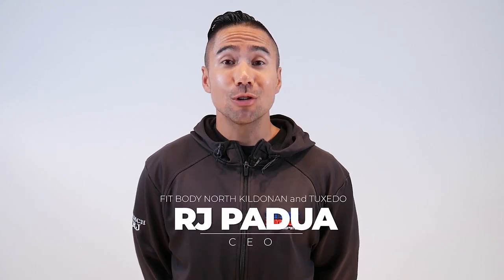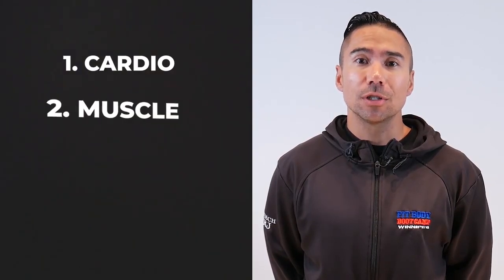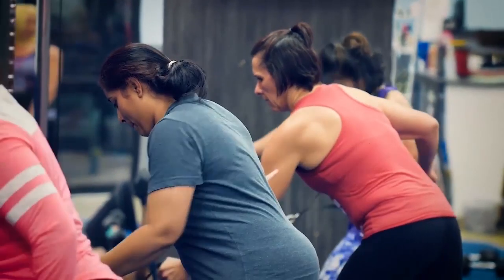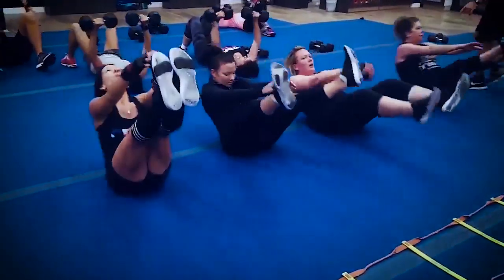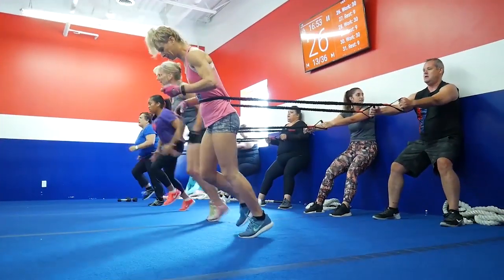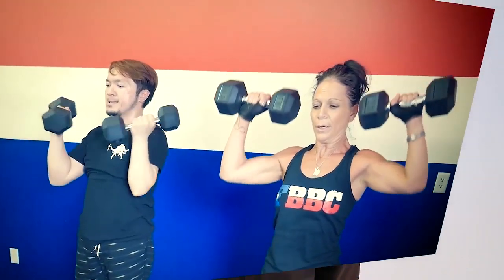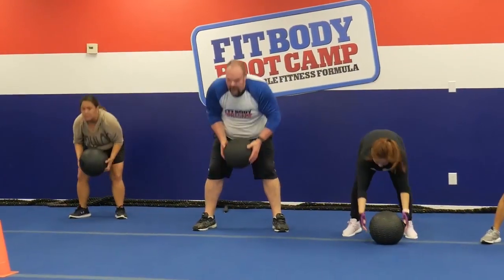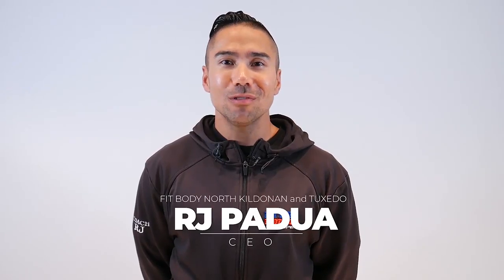Fitbody Workout Orientation